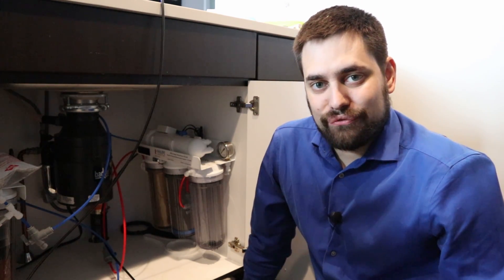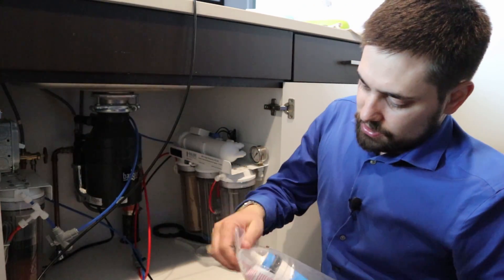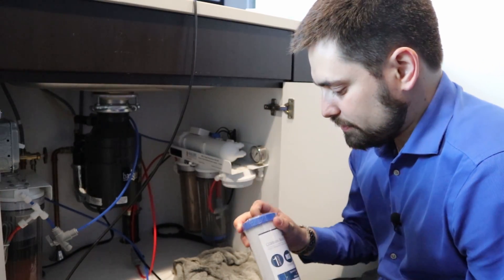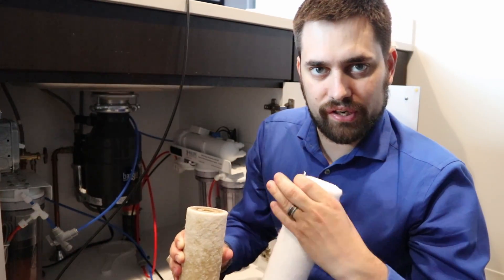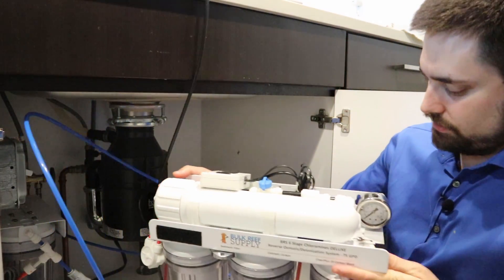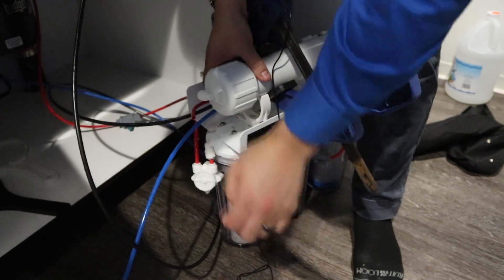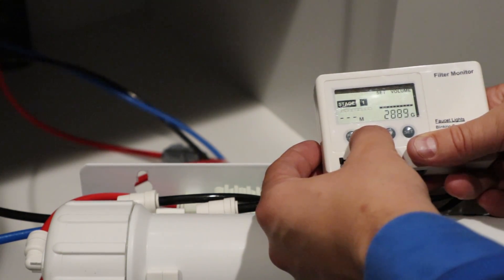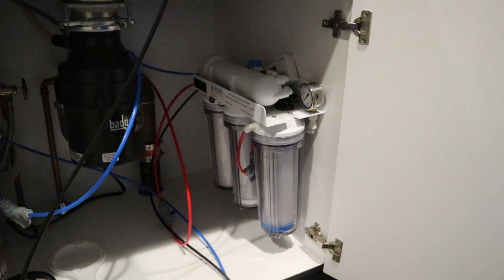💧 How to Change a Reverse Osmosis Membrane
This video describes how to change a reverse osmosis membrane (RO membrane) for an RODI water filter. We also change the carbon block and sediment filters.

Replacement Reverse Osmosis Membraine (DOW Filmtec Name Brand):

If you are on a budget, you can find a number of affordable RO systems here:

Make water faster with the aquatic life Smart Buddie Booster Pump:

There is a good selection on amazon but I have not tested any of those. I have only tried the RO systems from Bulk Reef Supply and would recommend any of their 5 or 6 stage systems. Mine is the Bulk Reef Supply 6 stage delux plus RO/DI system. They also make a 7 stage pro plus RO/DI system, 5 stage premium plus RO/DI system, 4 stage value plus RO/DI system, 4 stage RO only system, and a number of other systems including setups to create clean drinking water.